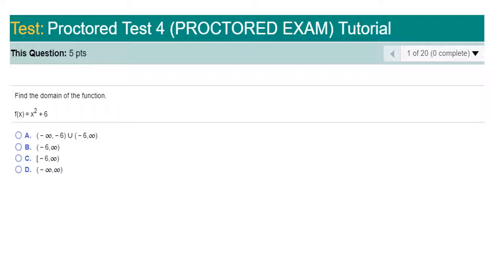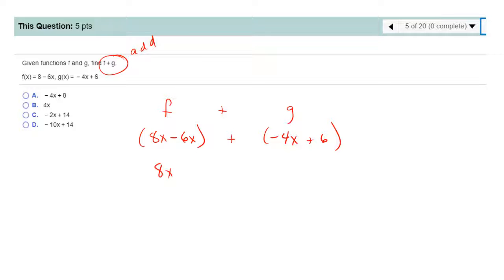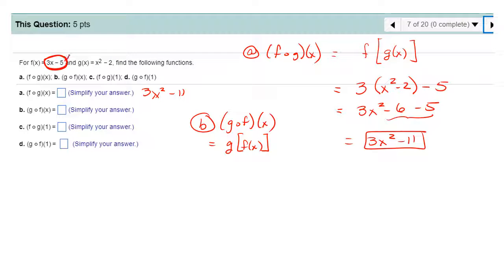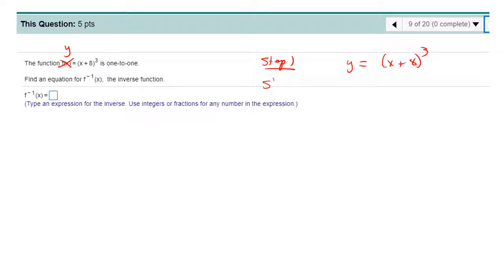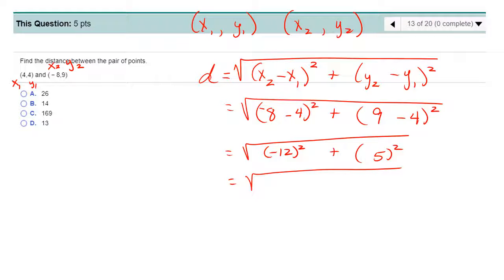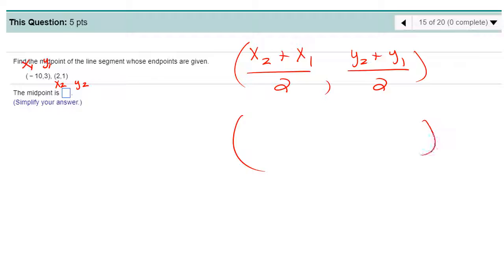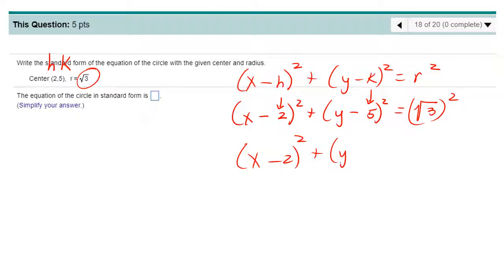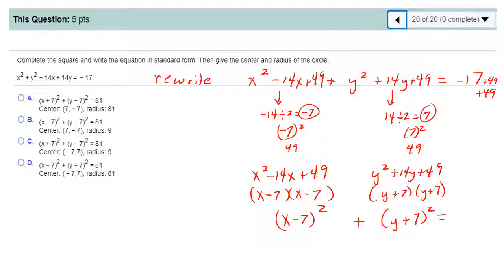Test 4 Proctored Exam Tutorial